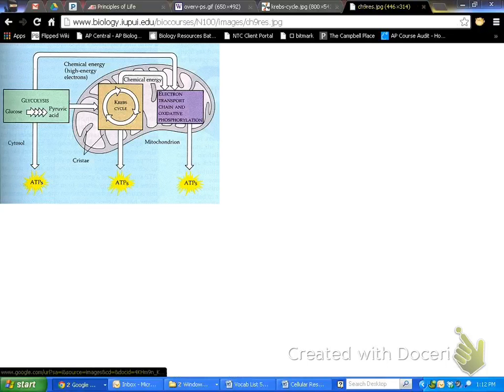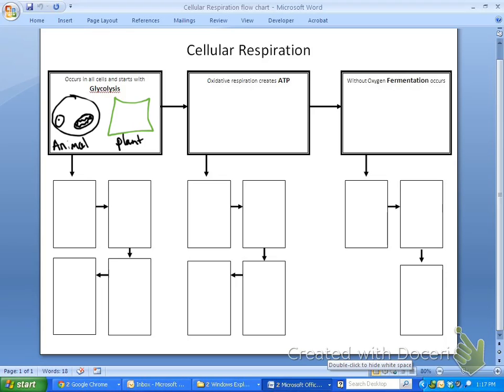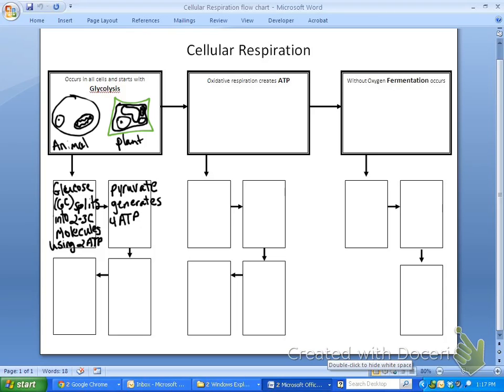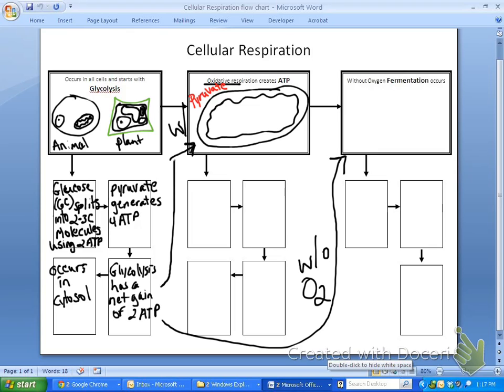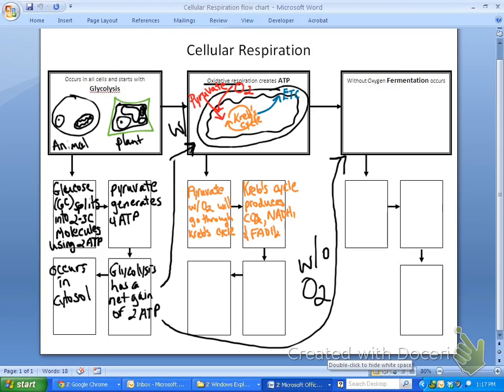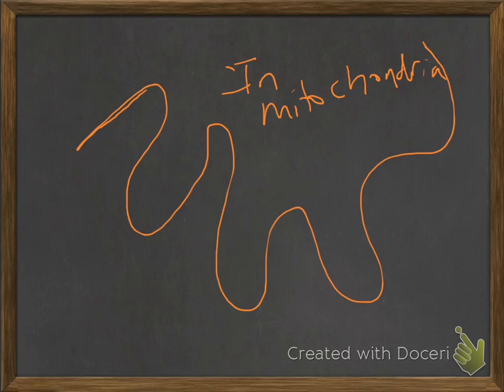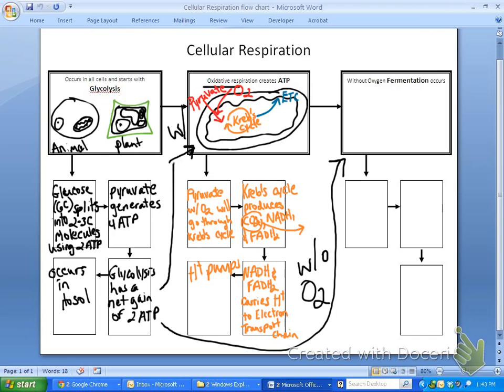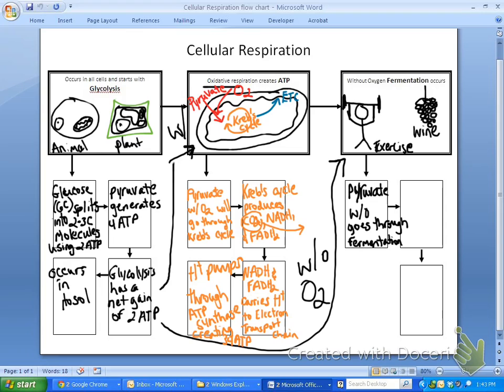Cellular Respiration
Created during class, for my students use of review and correcting notes.  Created using the Doceri App.